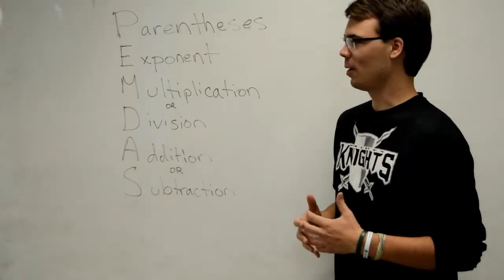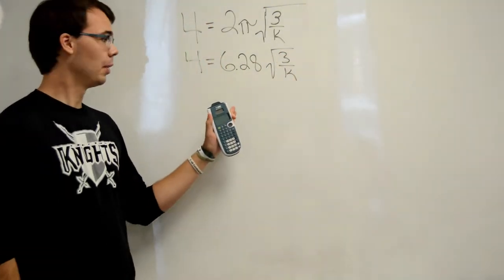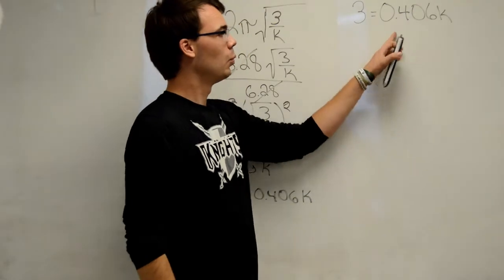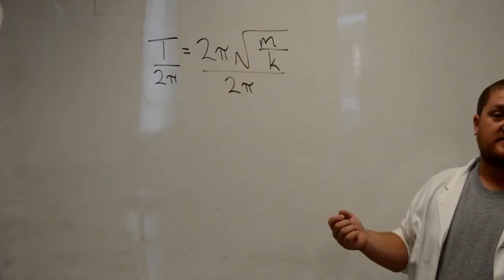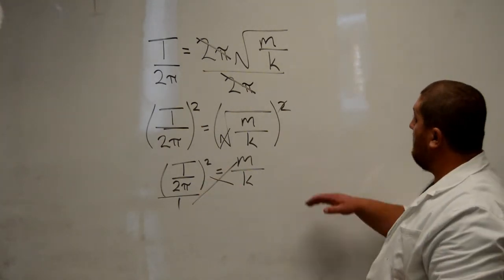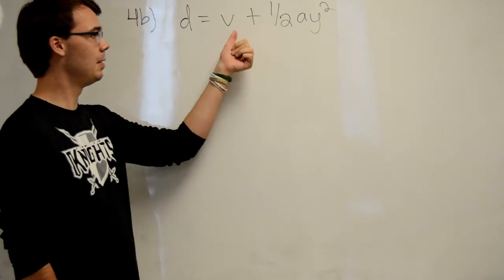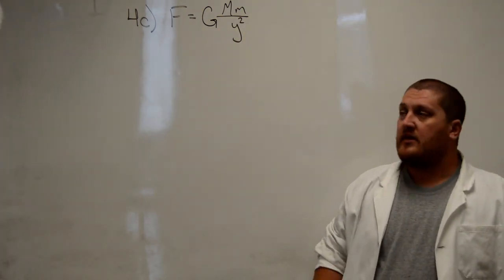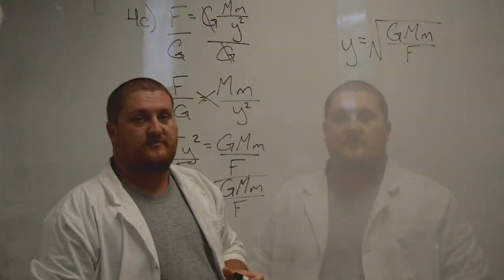Algebra Review for Physics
Instructions as well as a review for the Algebra Review assignment.